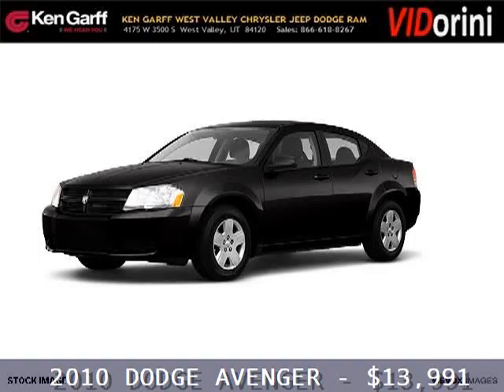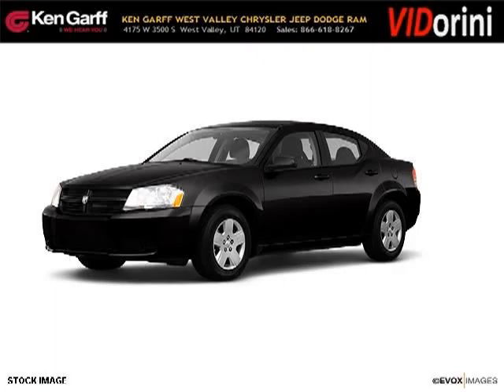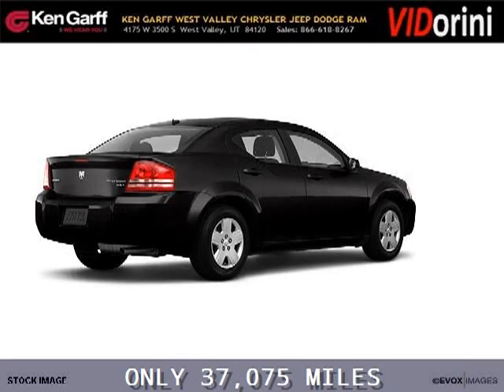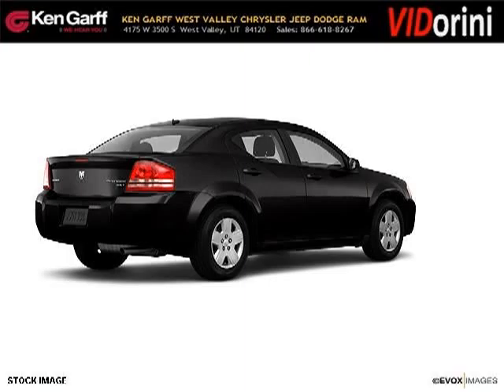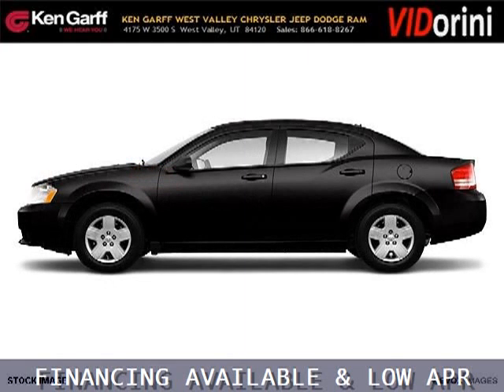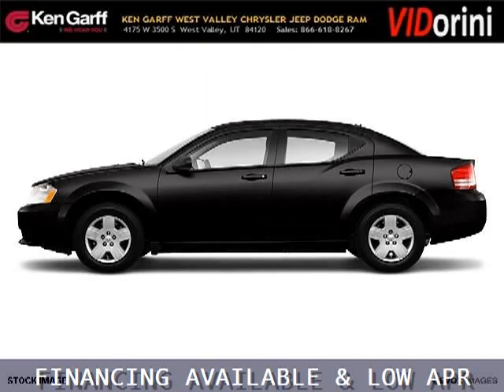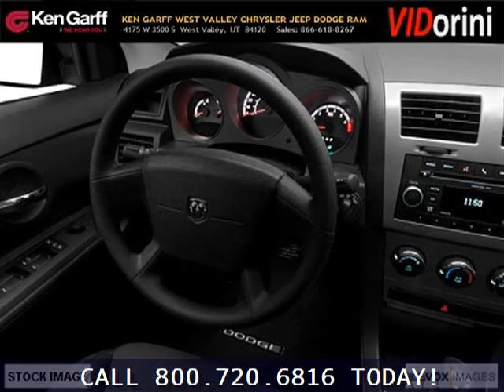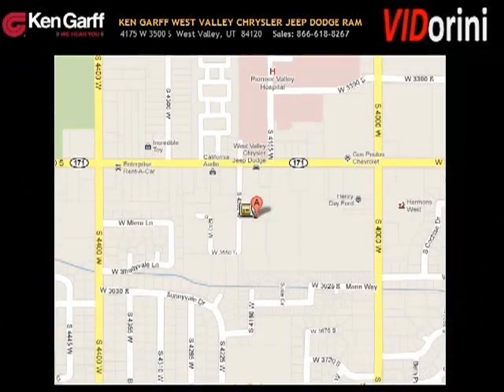Used 2010 Dodge Avenger West Valley Utah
Year: 2010 Make: Dodge Model: Avenger Trim: SXT Engine: 4 Cyl. Transmission: 4 Speed Automatic Color: null Mileage: 37075 Address: DodgeHQ 4175 West 3500 South West Valley Utah